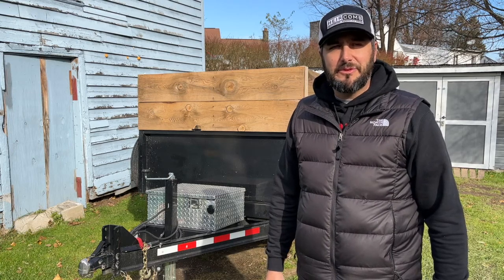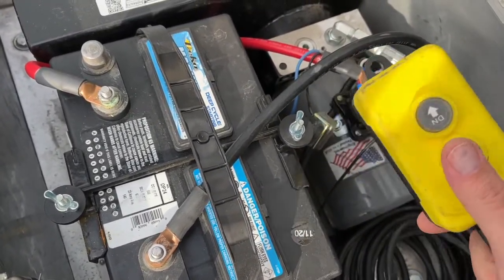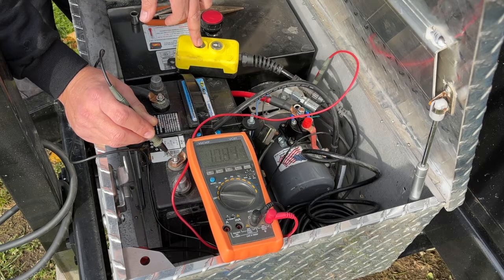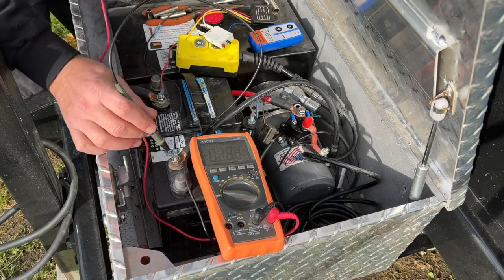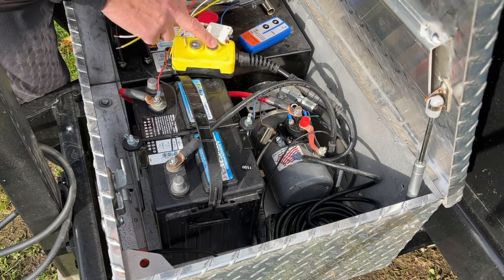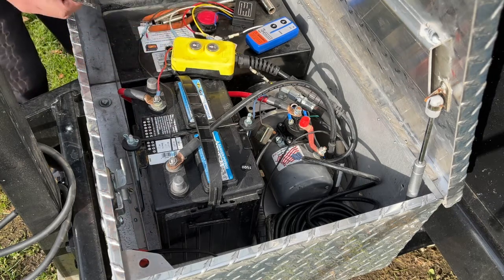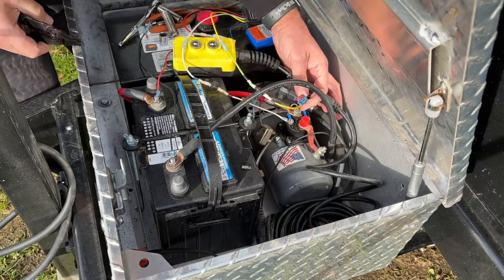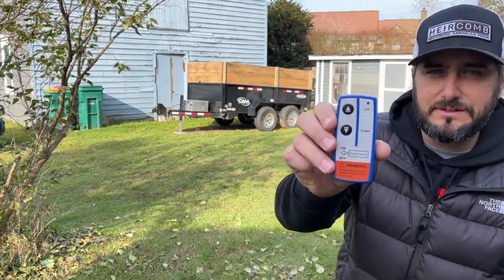Installing a Wireless Controller on your Dump Trailer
Installing a $18 wireless controller in a Dump Trailer!

In this video I will go over installing a wireless controller in my dump trailer. This controller was purchased from Amazon for only $18 and so far its been working great!

Please note that this installation will require some knowledge of 12 Volt electrical systems, and should be performed at your own risk.

**MAKE SURE YOU INSTALL A FUSE FROM ON THE POWER FEED FROM THE BATTERY TO THE WIRELESS CONTROLLER**

If you to not have the know how or are uncomfortable performing this type of of install/modification then I recommend you seek professional help.

Below are links to where you can find the controller and also the diodes I spoke about:

Wireless Controller:

Diode, installed inline with the power feed output from the wireless controller:

Any action you as the viewer takes upon the information on this channel is strictly at your own risk, and I will not be liable for any losses, damages, or personal injuries in connection with the use of this content (including injuries, damages, or losses sustained while you were trying to emulate the actions and projects on this channel). Attempting to emulate any of the actions or projects put forth by this channel should not be done without training ands even then, at your own risk.